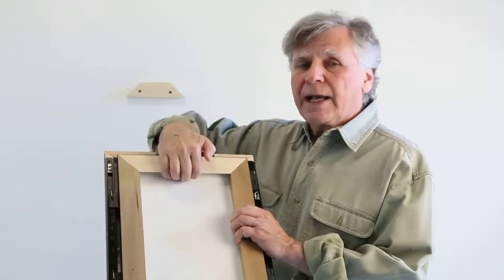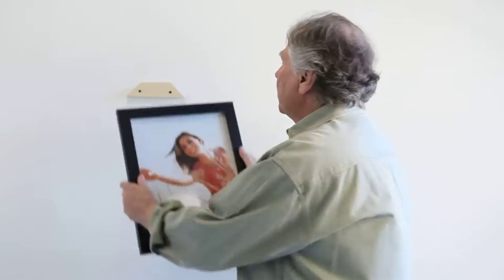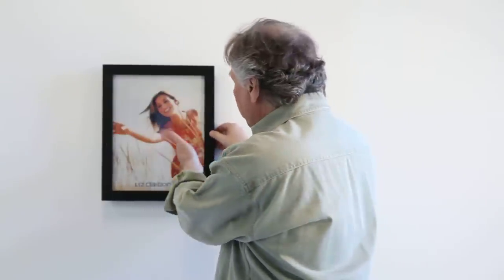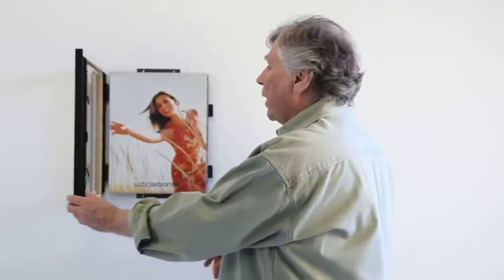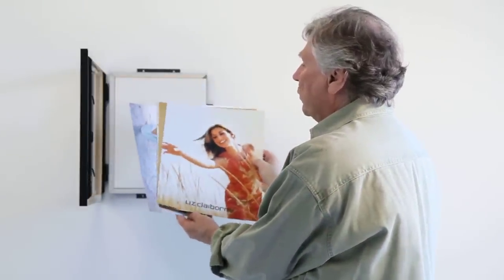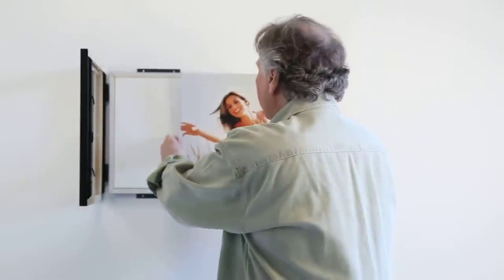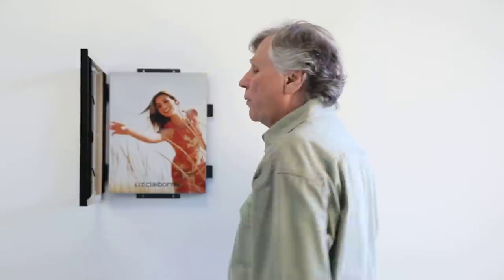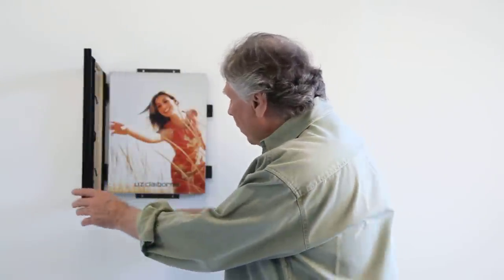Wood SwingFrame with Poster Storage - No Matboard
Demo of  SwingFrame Display Frame Idea for Signet Jewelers limited, the largest specialty jewelry retailer in the US, UK, and Canada. Signet requested a custom designed  frame in various sizes that would display its retail store posters and could easily be changed. The frame also had to hold 5 posters that would be and rotated as needed. We designed our Wood profile SwingFrame with a top and bottom slots to holds the poster prints in place and having access to the 5 posters when the frame swings open. With concealed hinges and a gravity lock, you can't tell that the frame swings open.